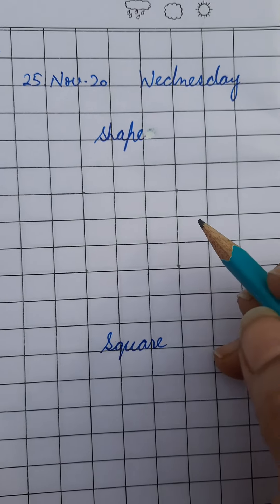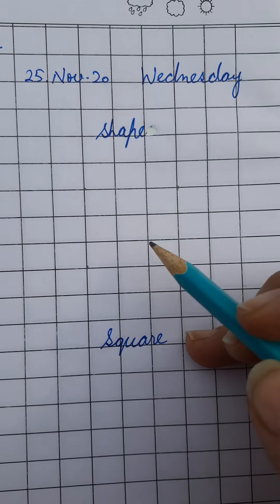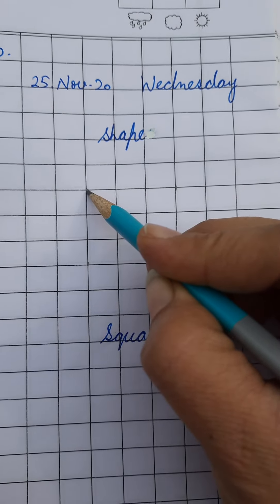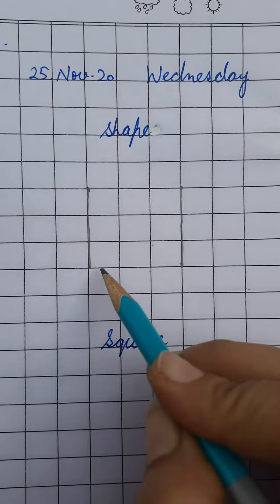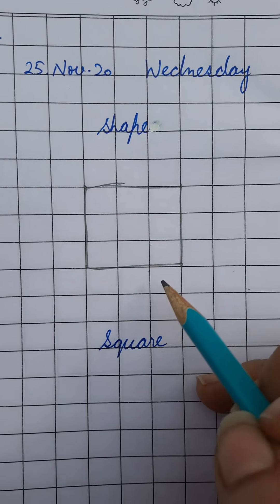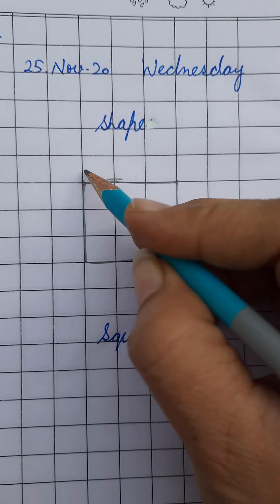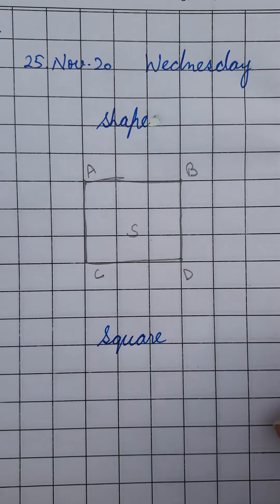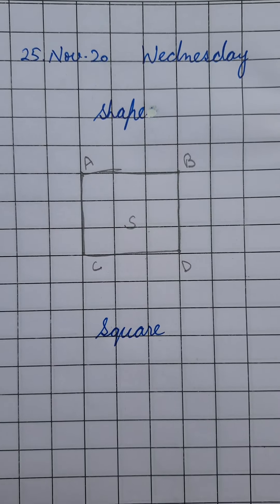Revision of shapes (2)